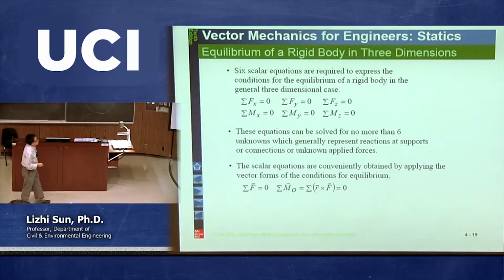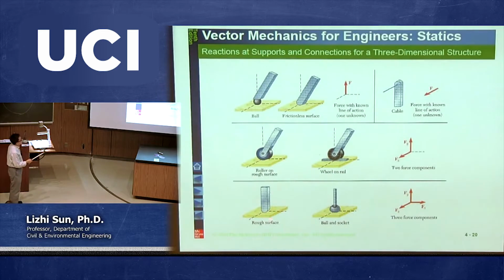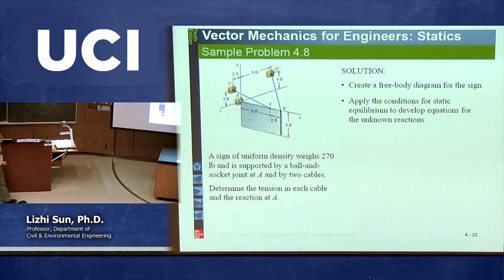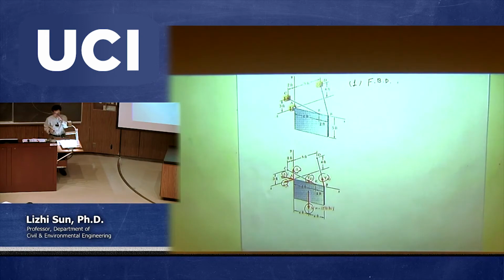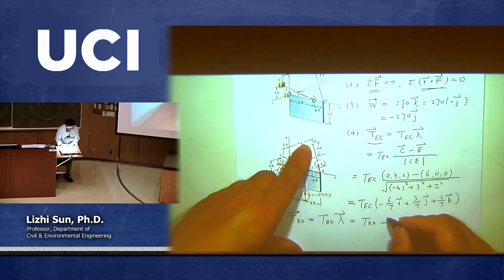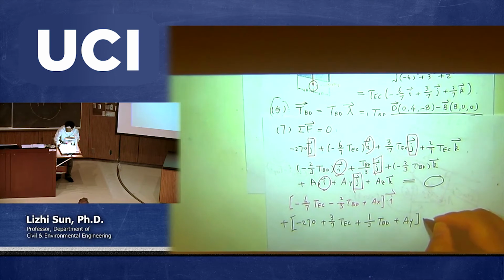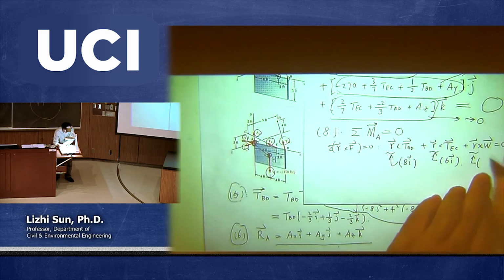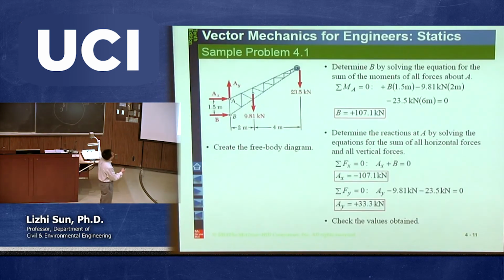CEEMAE30 Ch4 Pt5